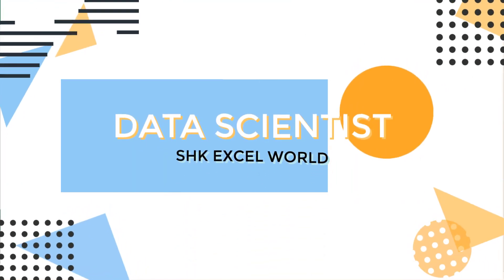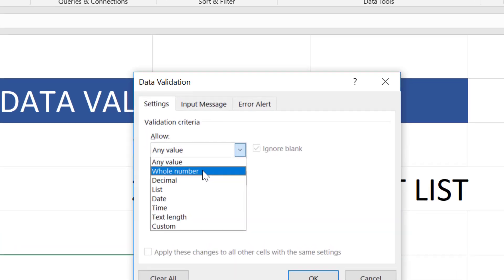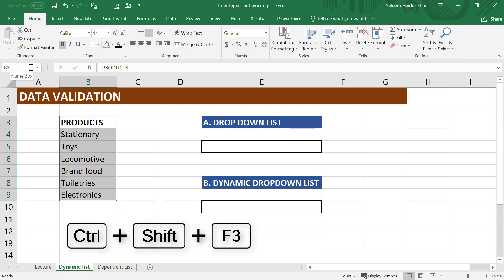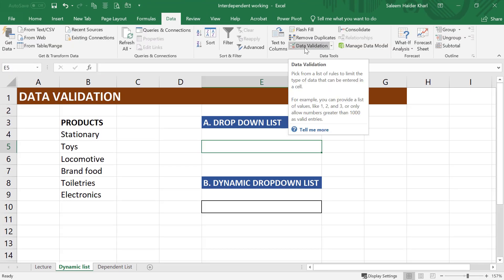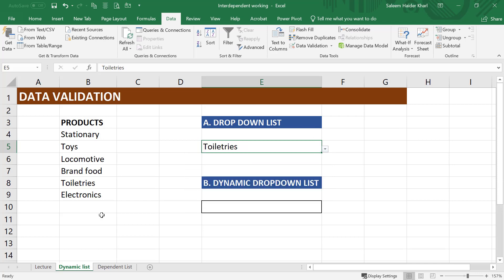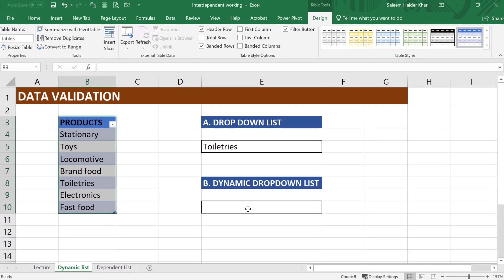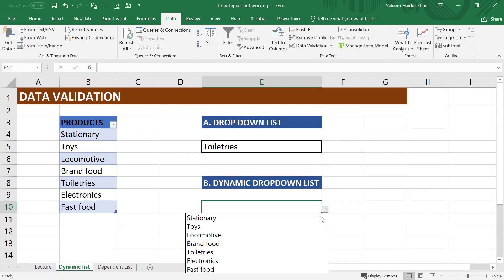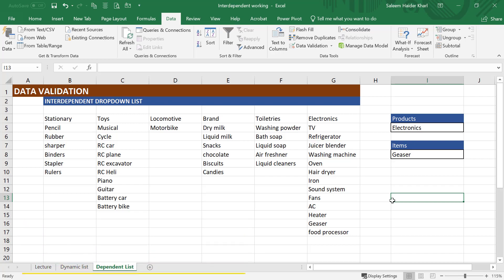Dynamic Dropdown list in Ms. Excel Using Data Validation and Table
You can create dropdown list using LIST option in data validation, but for adding new items in it without re-selecting list range from validation. To follow along, download the file from following link: